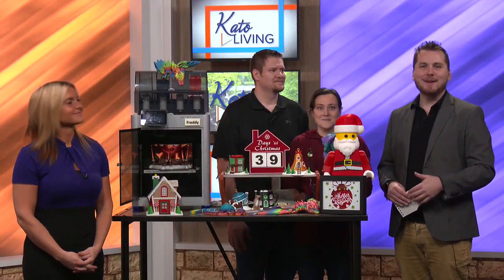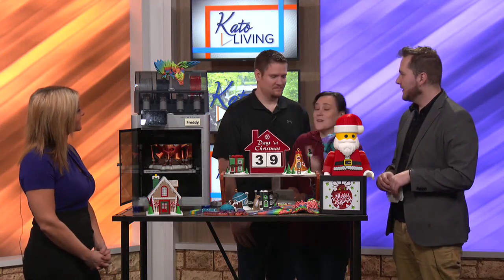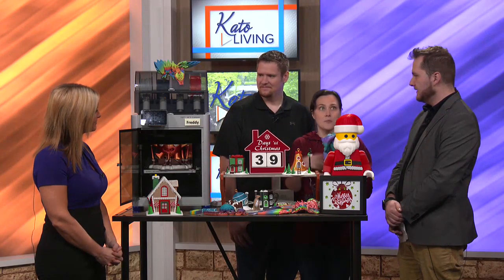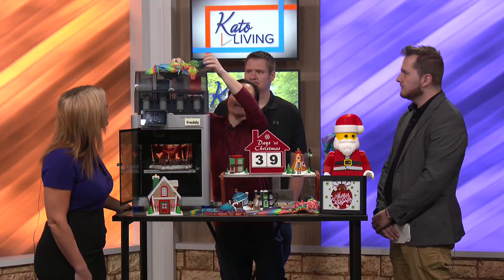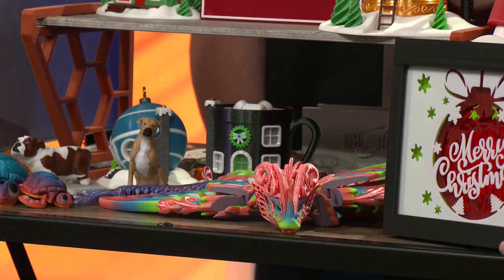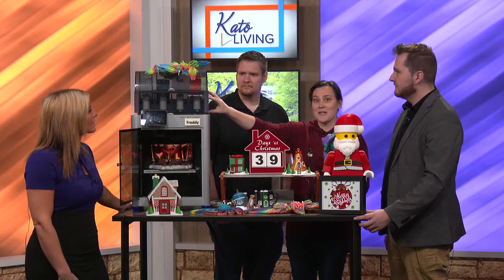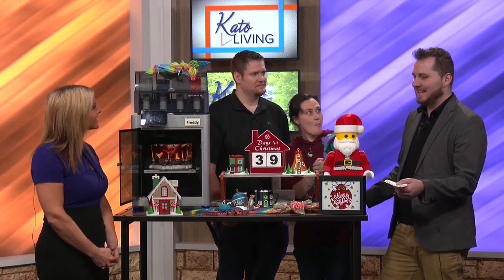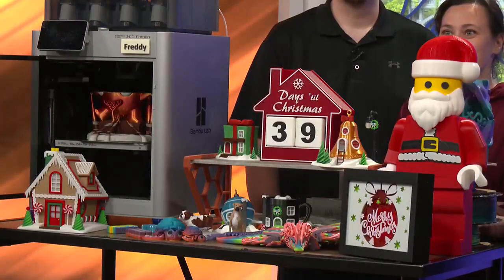The world of 3D printing with Two Morrow’s Castle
Katie and Michael Morrow are in with Two Morrow’s Castle to talk about how 3D printing works and what products they have to offer.